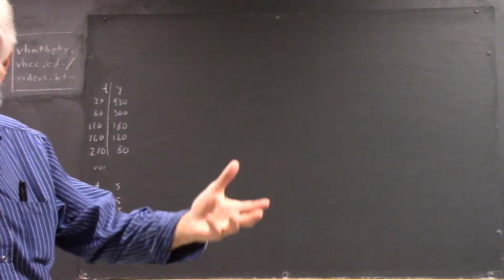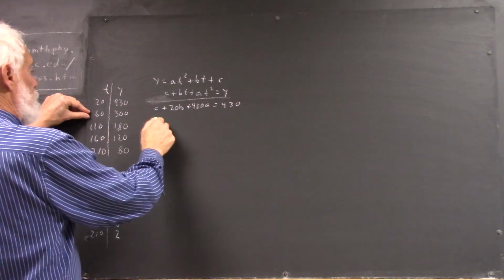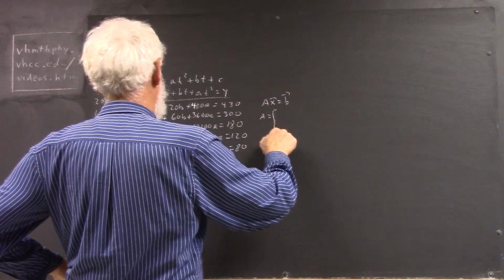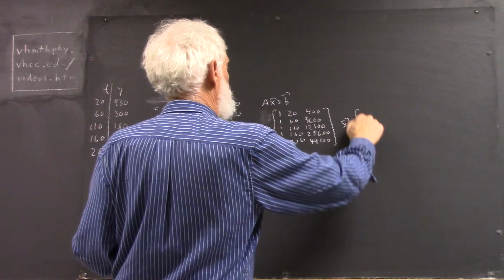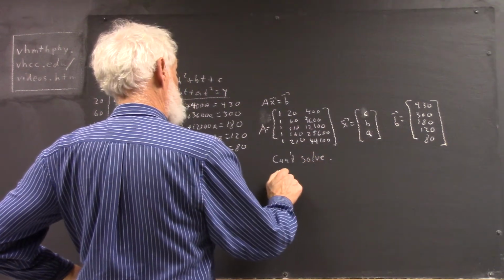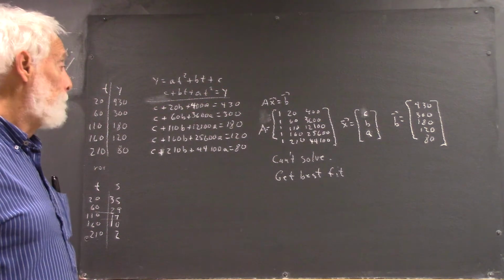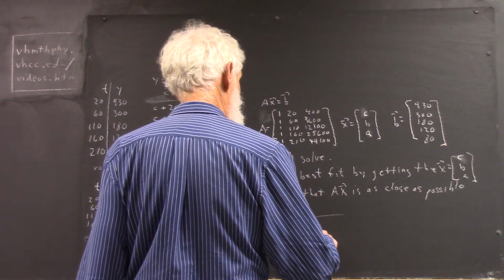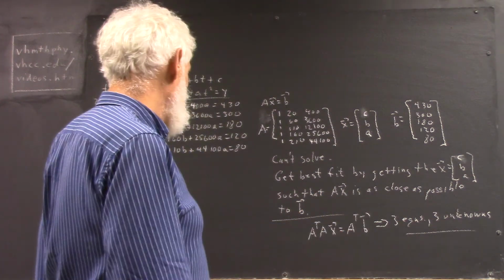daglin 1145 best fit quadratic depth vs clock time model the equations the matrix the normal equa